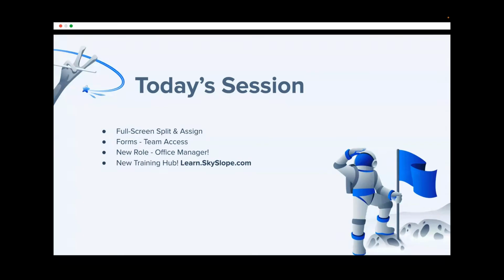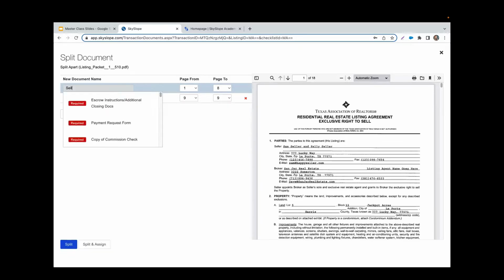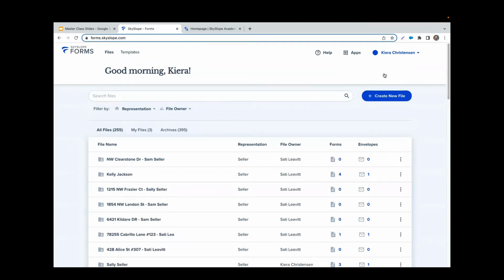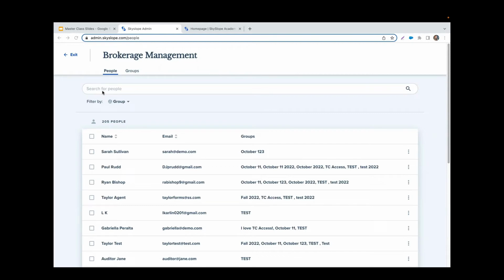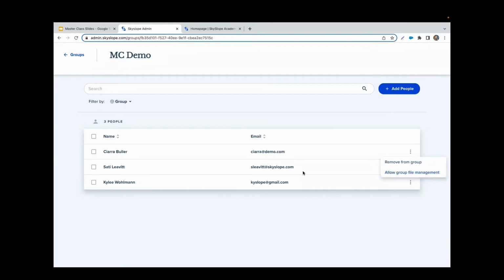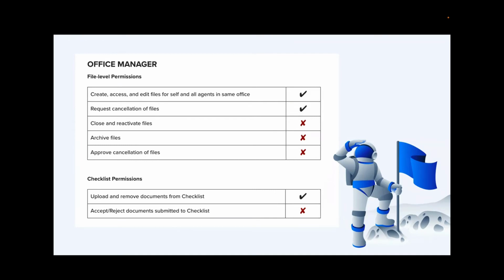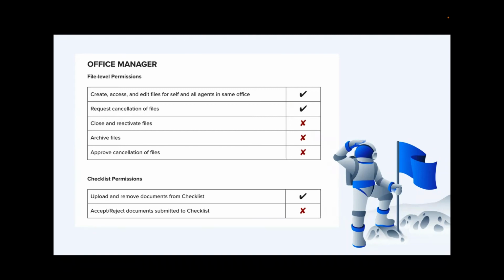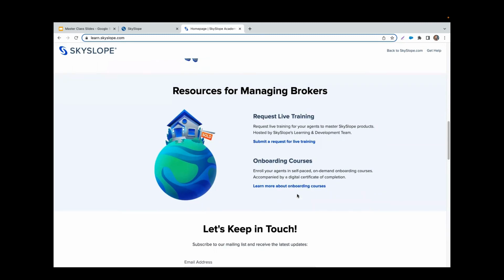SkySlope Master Class | New Features in SkySlope!